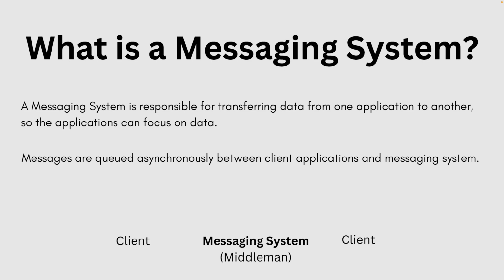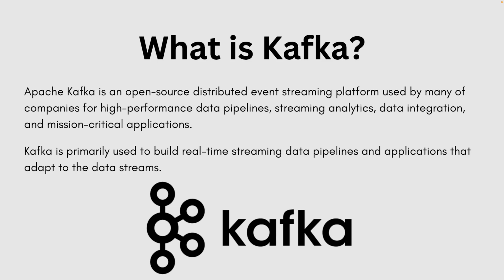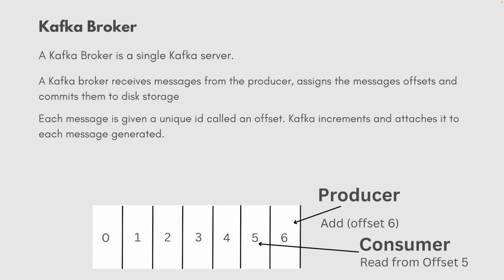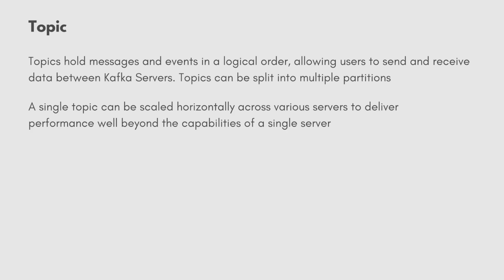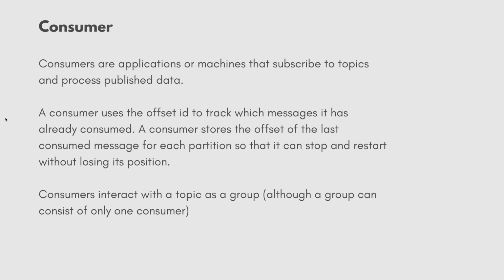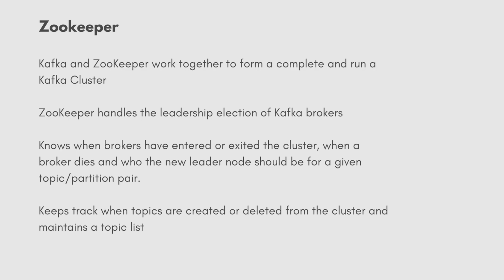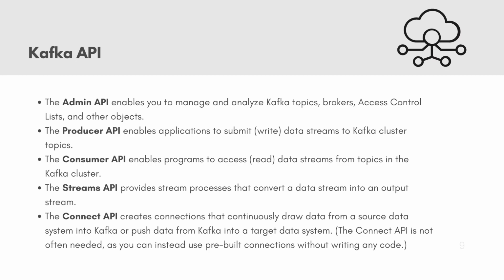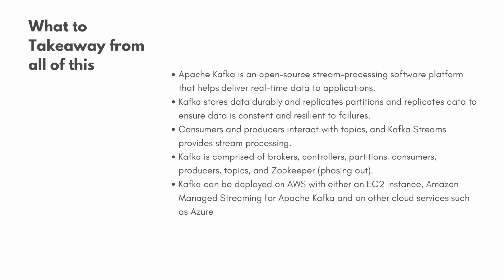Kafka Deep Dive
In this video I will be going over Kafka. I will go over the inner components of Kafka and why it was created.